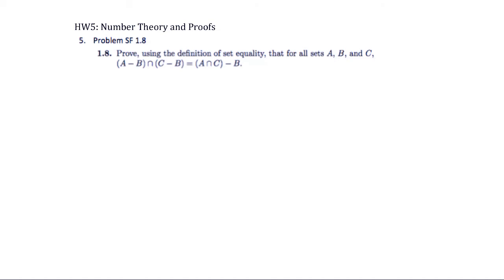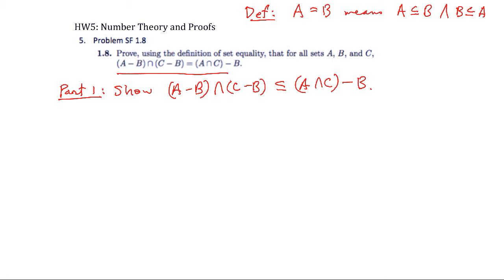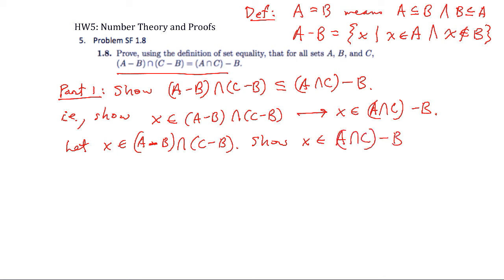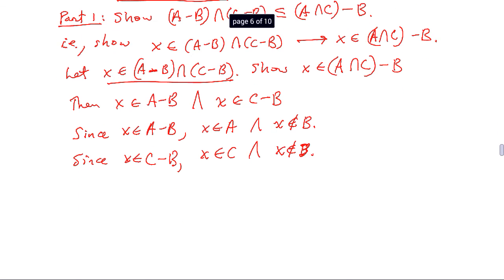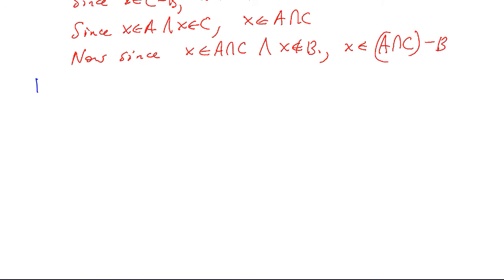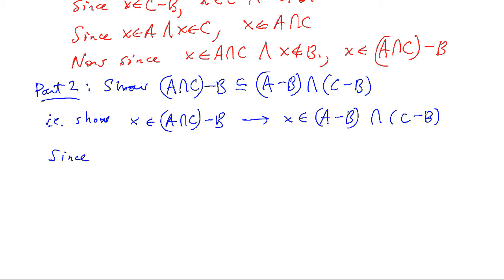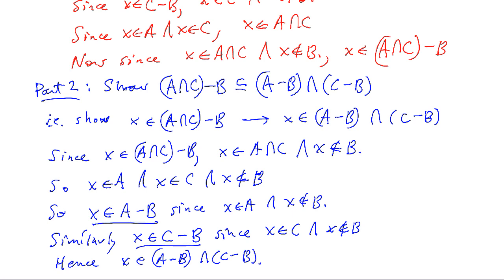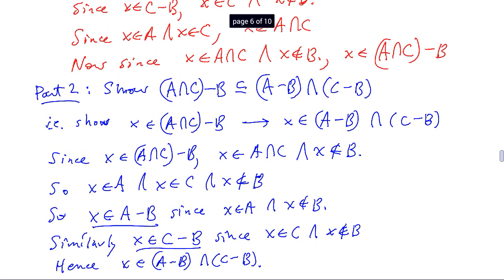Proof Techniques Ex05